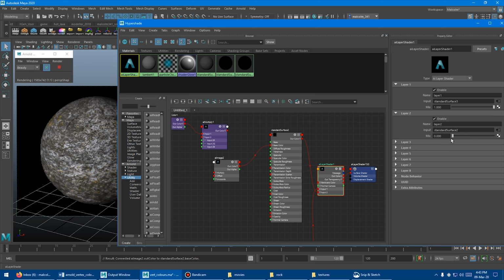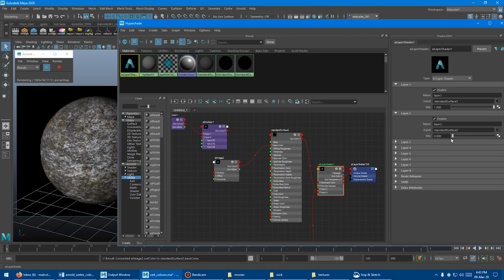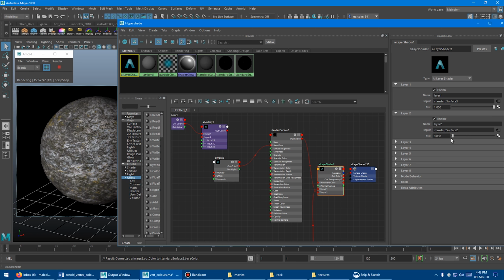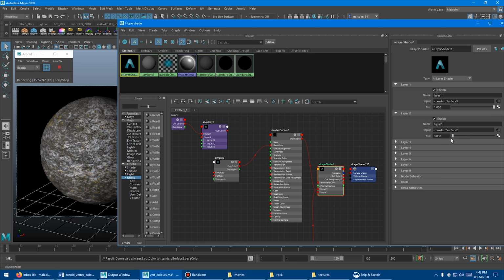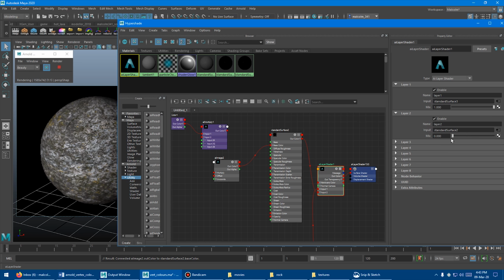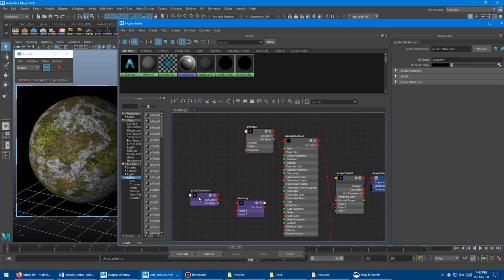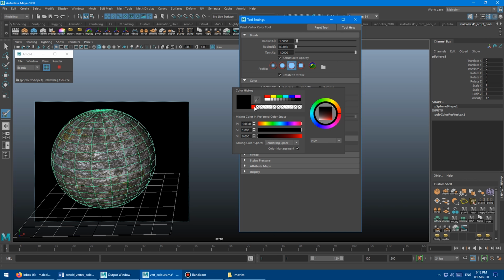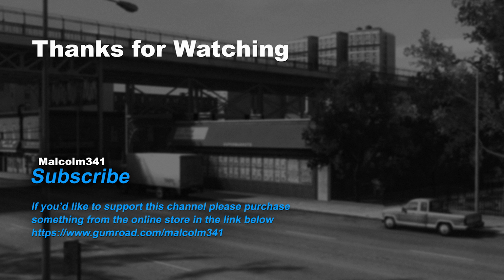How to Render Vertex Colours in Arnold for Maya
Learn how to render vertex colours in Arnold for Autodesk Maya, and also how to create a layered material which uses the vert colours to blend between texture layers similar to Unreal.